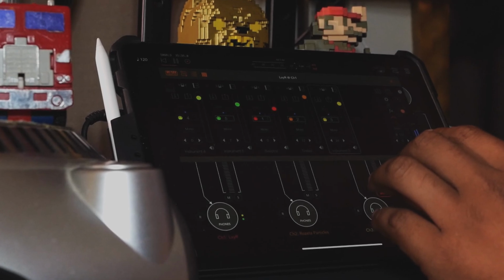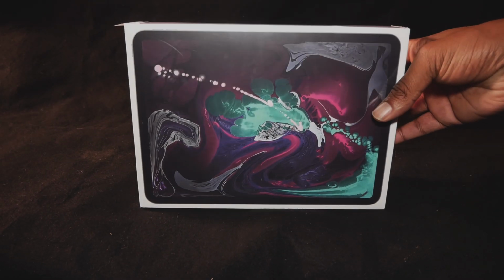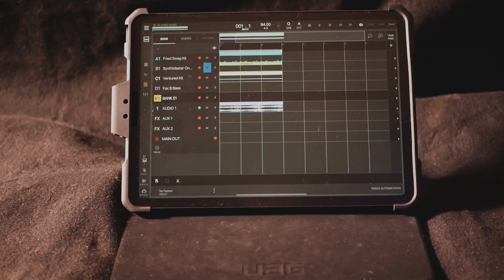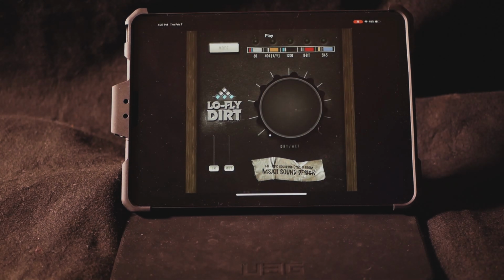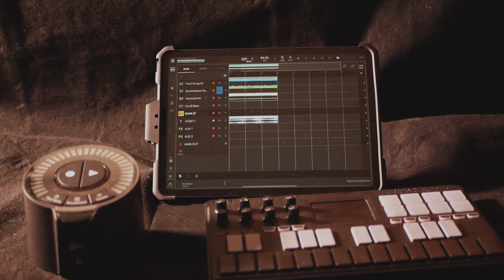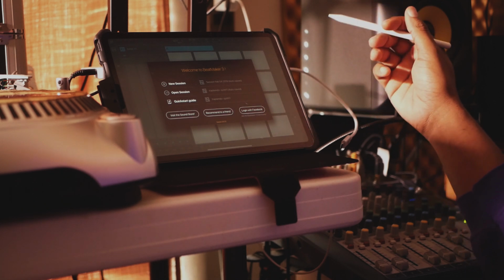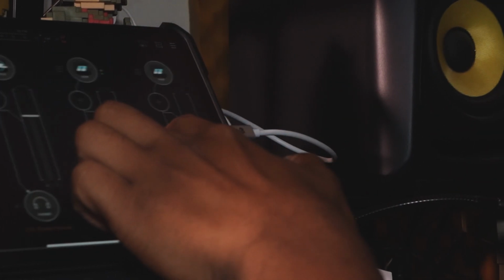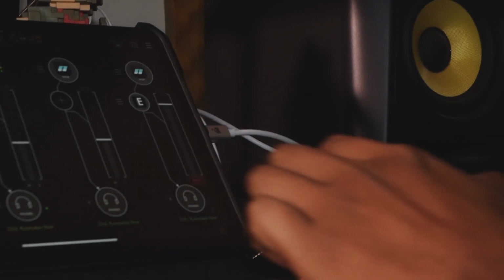Apple iPad Pro 11 Windows Beatmaker Prospective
A video review about the new iPad Pro 11 from a Window/PC music producer prospective. I got my iPad Pro 11 back in January and wanted to take time with it. I don't rush reviews like other people and I wanted to be honest. I got the 64gig HD version first and returned it. Then, I got the 256gig HD version the same day! I know it sounds like I'm trolling but I'm really pleased with the experience (since it's my first Apple product ever!). It's very powerful for artist and for 4k 60fps video editing. One huge disapointment is the lack of support for external storage. There's some decent work arounds like Airdrop (if you have a Macbook pro) or the Ravpower wireless router (if you have spare money). The selection of software for iOS is INCREDIBLE (especially for music producers and graphic art)! However, it's above average for music creative and there are some limitations. I find it a bit annoying I can't load 2 or 3 AU3 plugins without it going nuts (at least in Beat Maker 3). Other apps like Korg Gadgets and AUM run pretty well though. So I believe it might be an app related problem. USB type c is amazing (though the lack of a headphone port SUCKS!). Get ready to spend more money on a proper USB type C dongle! Once you get the headphone jack accessory. You'll notice the sound quality is AMAZING! Even the 4 speakers sound great. So would I get this tablet again? Well, I already did lol..

I got me iPad Pro 11 2018 from Bestbuy.com

we got some of the dopest preset banks, drum kits, and MIDI packs

My Podcast Mic
Blue Yeticaster